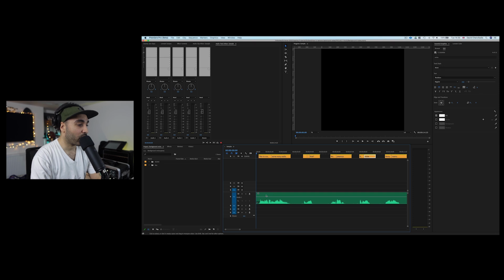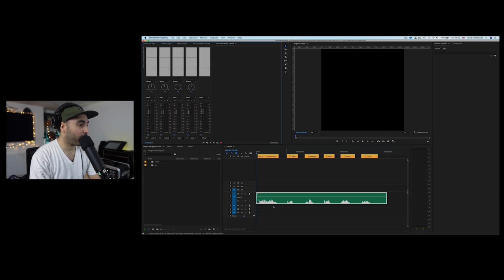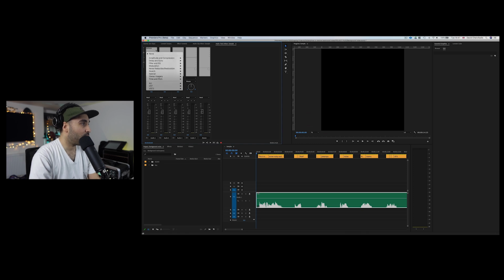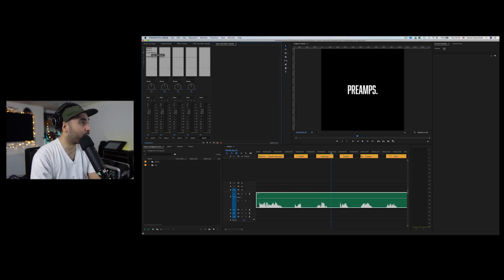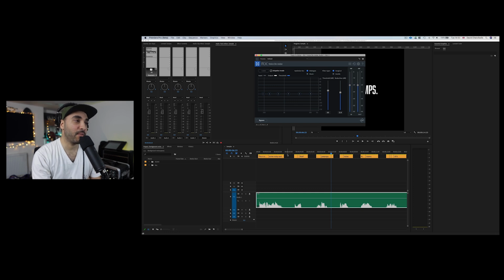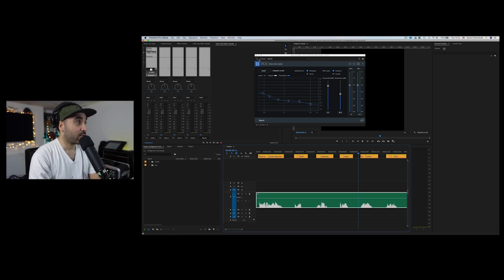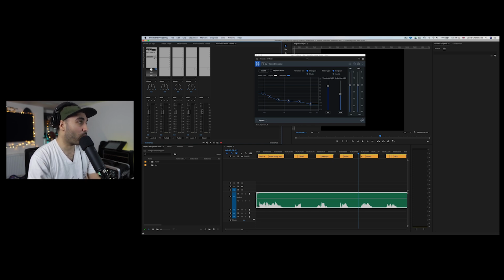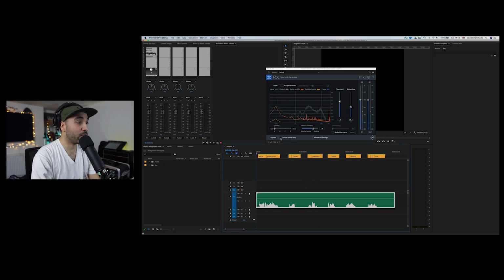The RIGHT Way To Remove Background Noise | Premiere Pro Tutorial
Dave C our audio expert, and in this tutorial he's gonna teach you how to remove background music in Premiere Pro.

Josh Olufemii